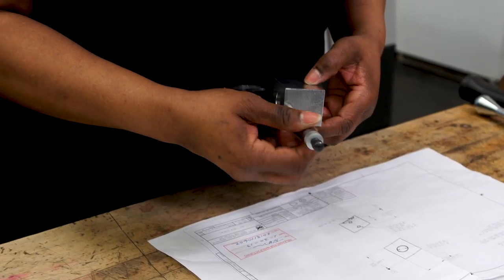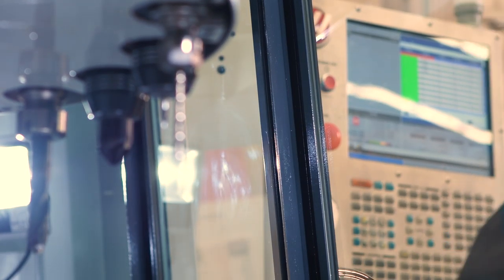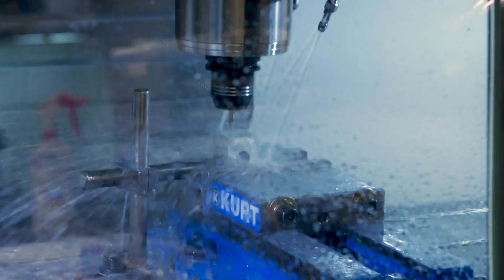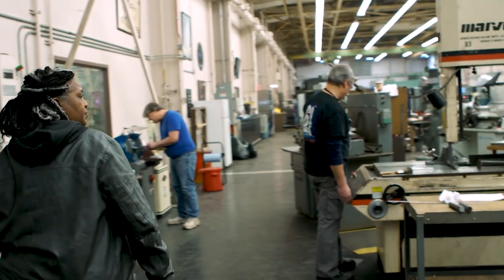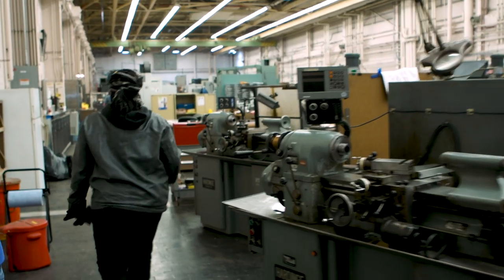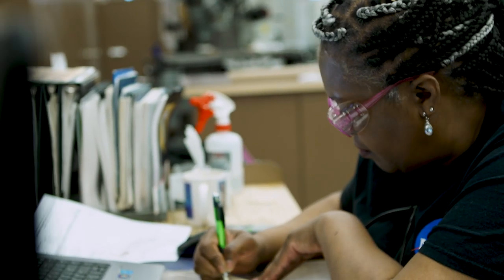Women's History Month - Tonya Mitchell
This month we are celebrating WomensHistoryMonth with a video series highlighting some exceptional builders and makers. “Don’t be afraid of math. Do your best. I wasn’t an A student — but here I am.” Tonya Mitchell is a Mechanical Engineering Technician at NASA's Glenn Research Center. Learn all about how she and other WomenAtNASA make ideas for satellites and aircraft come to life.

Director: Nasreen Alkhateeb/NASA
Videographer: Jim Zunt/NASA
Editor: Thalia Patrinos/NASA
Producer: Tahira Allen/NASA